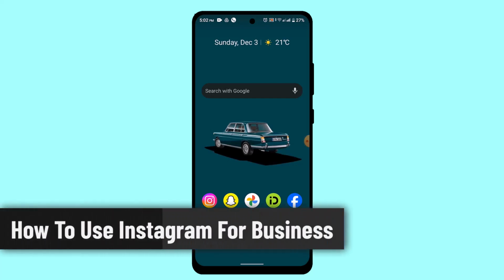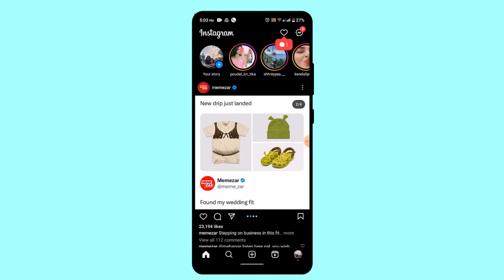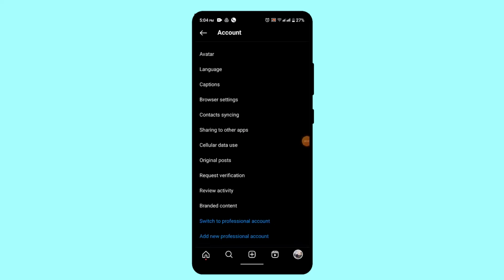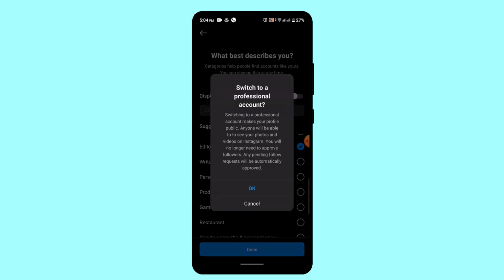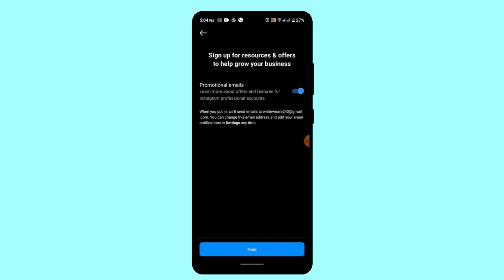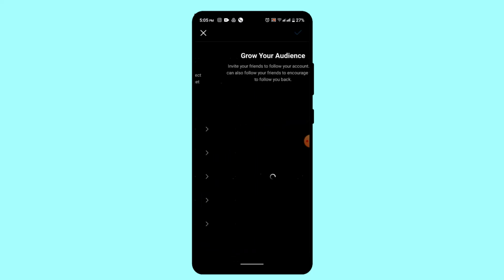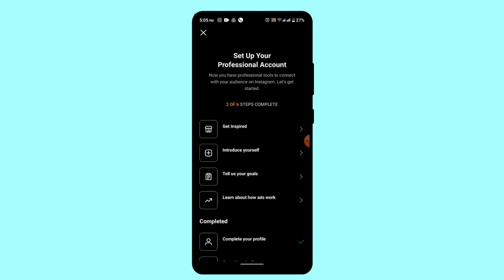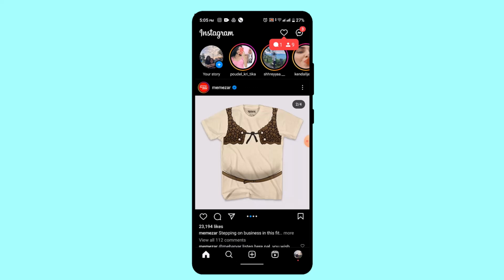How To Use Instagram For Business Beginners !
Chapters / Timestamps
0:00 Intro
0:15 Use IG for Business beginners
1:55 Outro